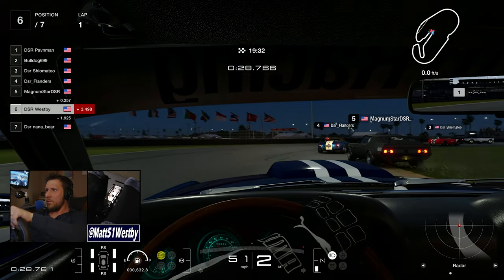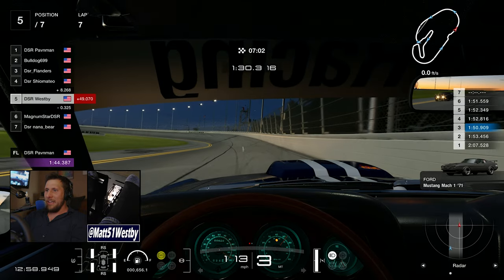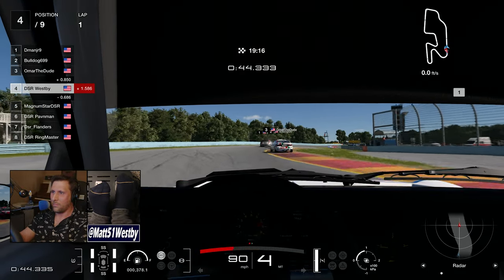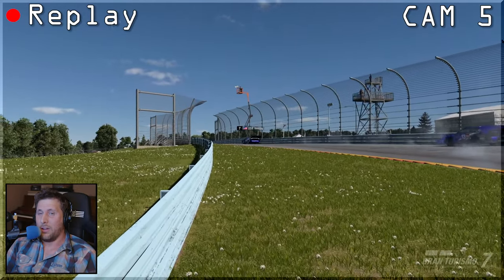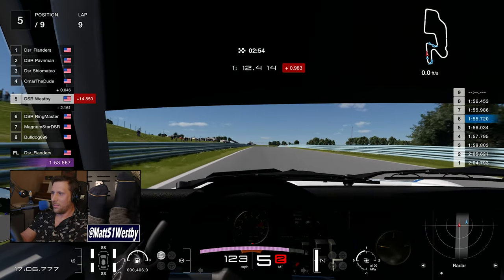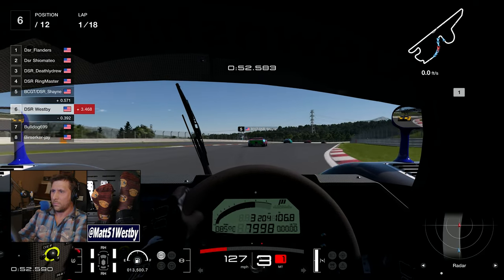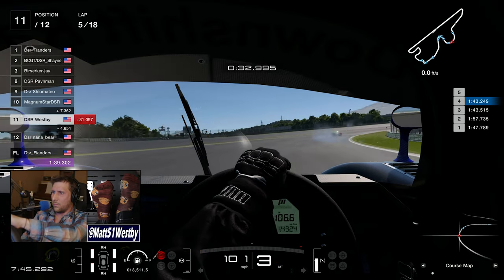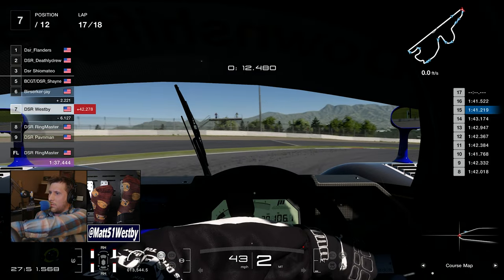DRAMATIC CRASHES - Gran Turismo 7 Online League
In week four of our Downshift Racing league recap, I find out how good I am. Which it turns out I'm really bad at this game. At least we had fun... I think.